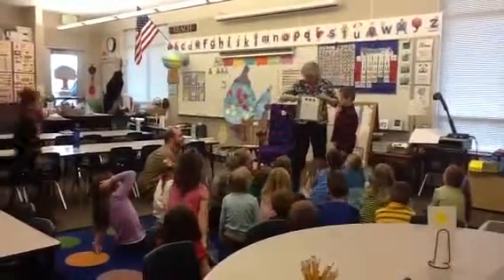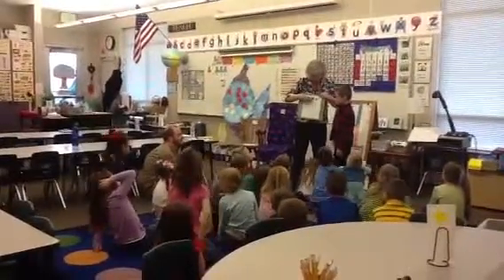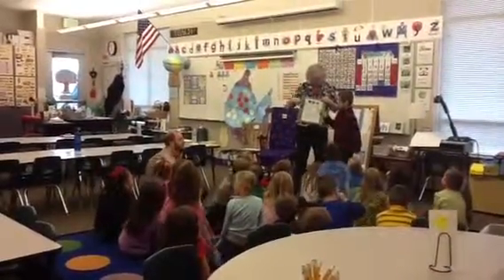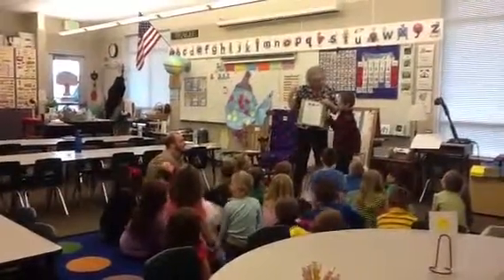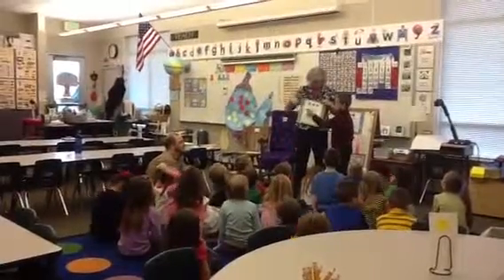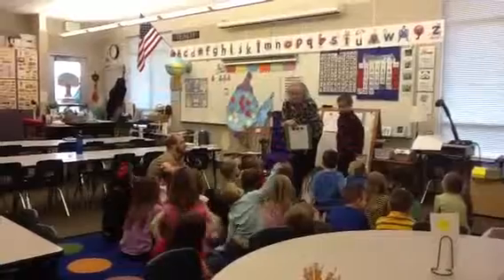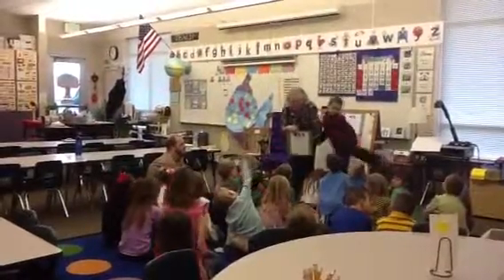Mrs Karen 3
Writing lesson